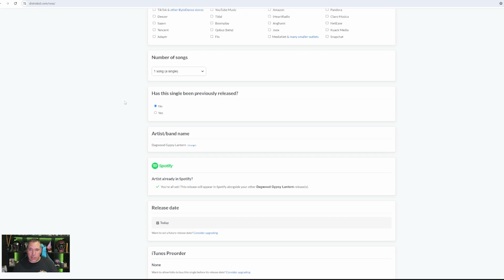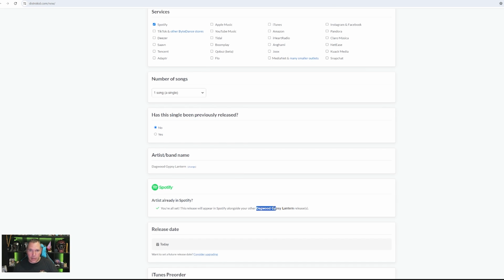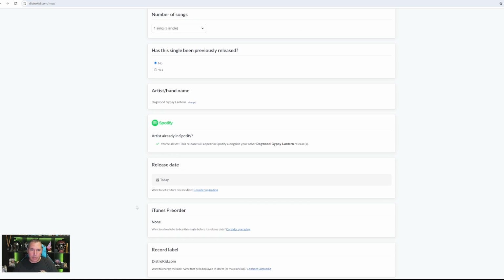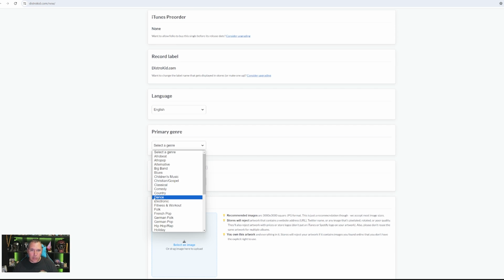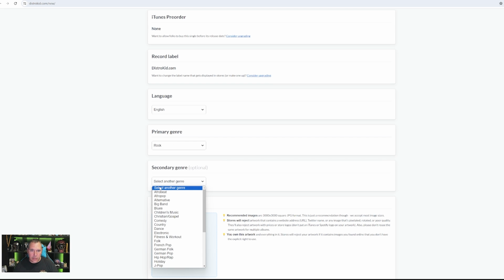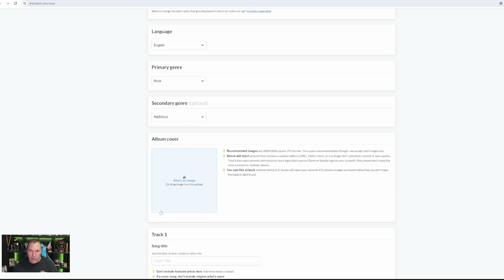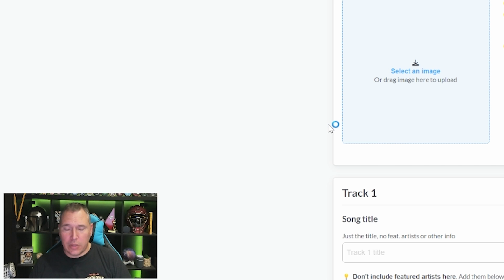Creating AI-Made Music for Spotify Royalties (AI-Made Music Adventure)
🚀 Dive into the revolutionary world of AI music creation with this step-by-step guide! Whether you're an aspiring songwriter, a seasoned musician, or just exploring the frontiers of digital composition, this video is your ticket to composing, publishing, and profiting from your own songs. 🌟🎤

🔥 We're hitting all the right notes on how to:
1️⃣ Write catchy lyrics with the wisdom of ChatGPT 📝
2️⃣ Compose melodies that resonate using Suno's intuitive interface 🎼
3️⃣ Seamlessly publish and distribute your tracks with DistroKid’s platform 🌐
4️⃣ Sync everything up and see your song go live on Spotify 🎧

👩‍🎤🧑‍🎤 Transform your musical ideas into streams and royalties, all with the help of cutting-edge AI tools.

👇 Check out the list of tools used in this video (in the order they appear):

ChatGPT by OpenAI: Your AI lyricist partner.
Suno: Where beats and chords come to life.
DistroKid: Your digital music distributor.
Spotify: The stage where your song shines.
🎹 Create, publish, and earn without missing a beat! 🎷🎸

💡 PLUS: Find out how to optimize your tracks for the best listening experience and ensure they're ready for the world. Learn how to navigate copyright concerns, licensing, and ensure that your AI-assisted creations hit all the right legal notes. 📚🔑